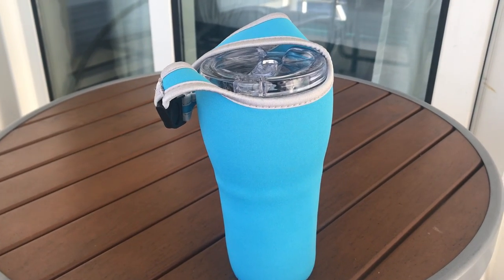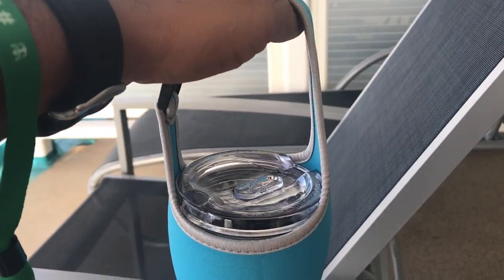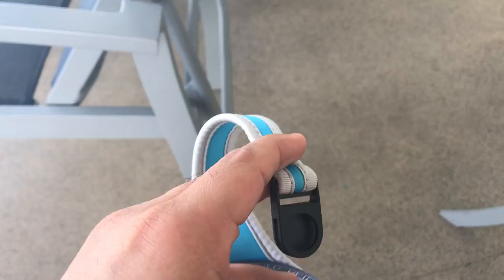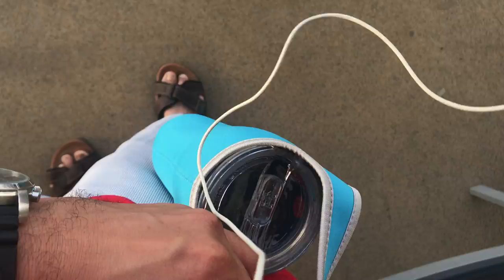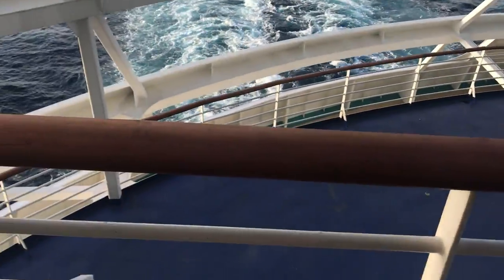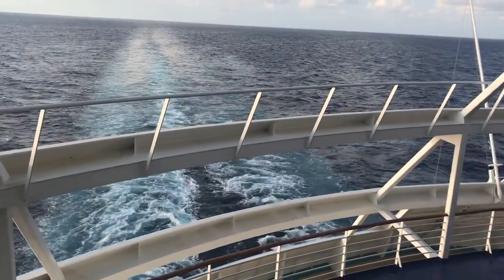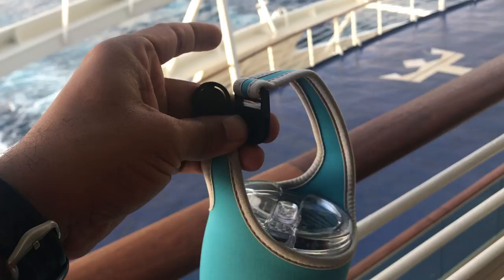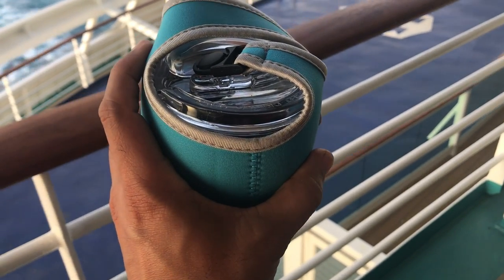Cruise Ship Drink Package Cup Hack! You wish you would have thought of this Sooner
If you are considering ordering the drink package you may want to get you one of these on Amazon it came in handy! Made a short video to show you.

Tumbler Carrier Holder Pouch with Shoulder Strap, For 30 oz YETI Rtic Atlin Ozark Trail Rambler Insulated Tumbler Coffee Cup, Portable Neoprene Sleeve with Carrying Handle

Here is the Link to save you some time searching: